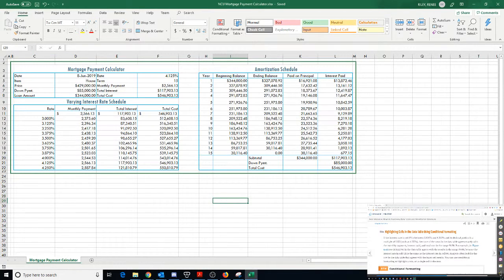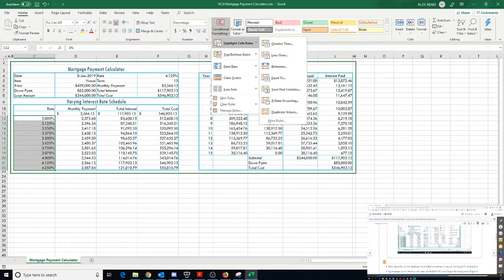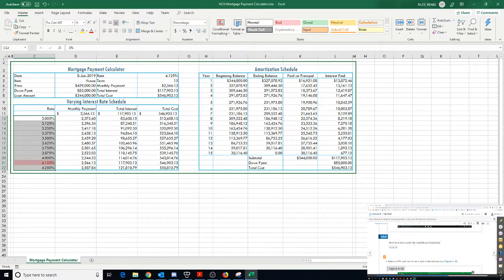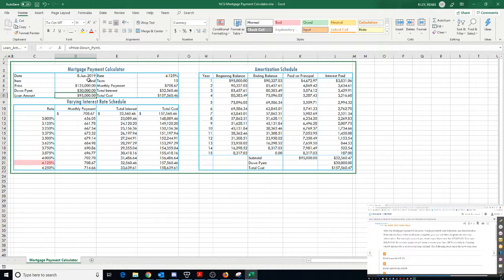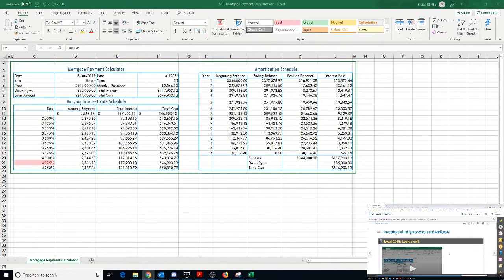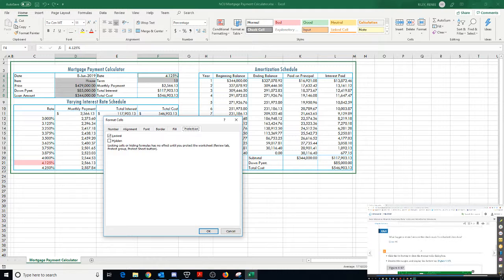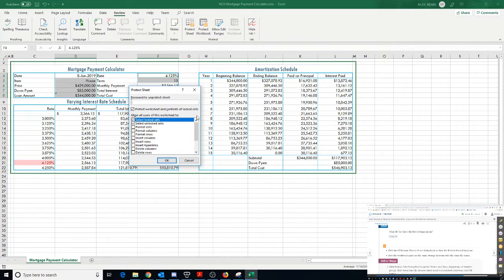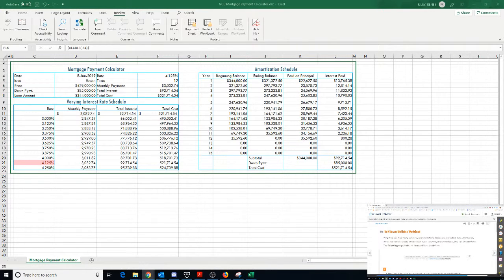CIS201 SU19 Excel 4 4 4m thru end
Conditional formatting and protection